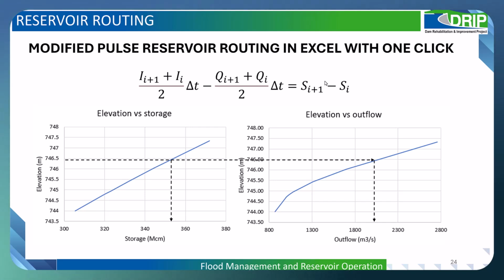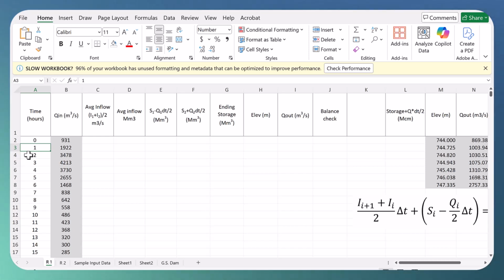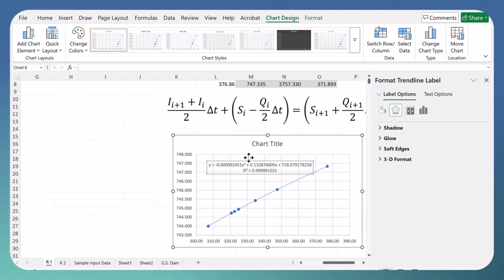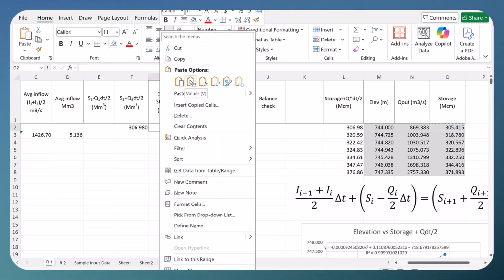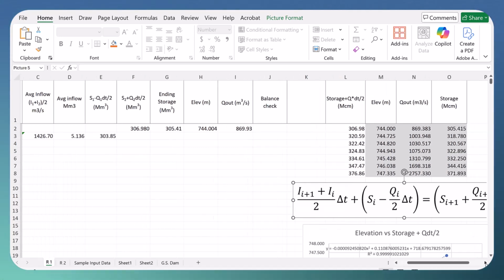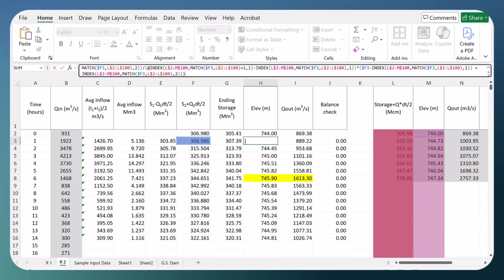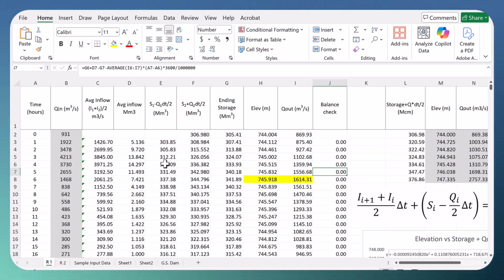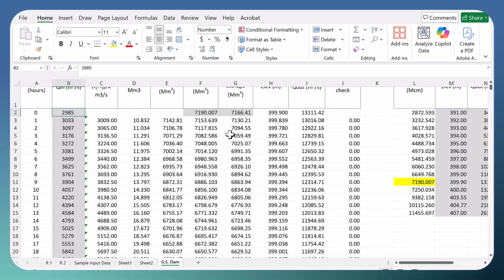Modified Pulse Reservoir Routing using Excel with one click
Learn how to set up an Excel sheet that will allow you to conduct accurate reservoir flood routing using the Modified Pulse method